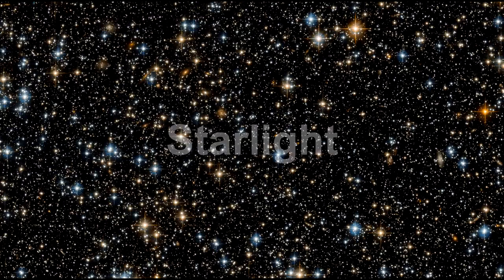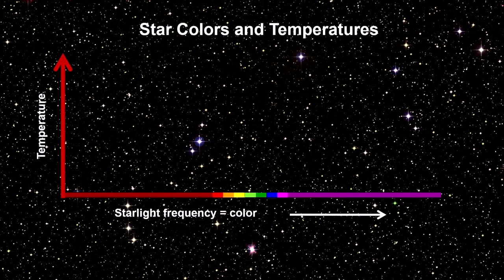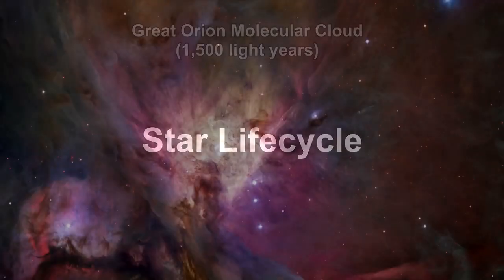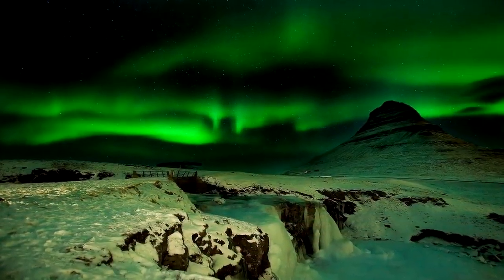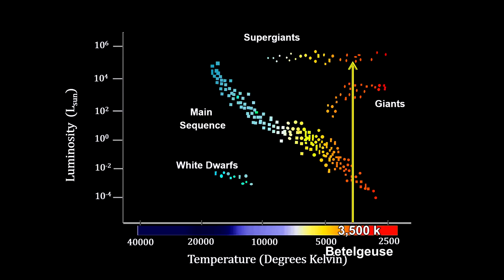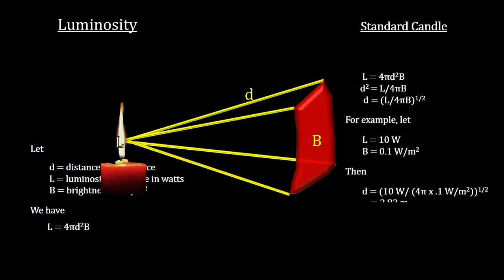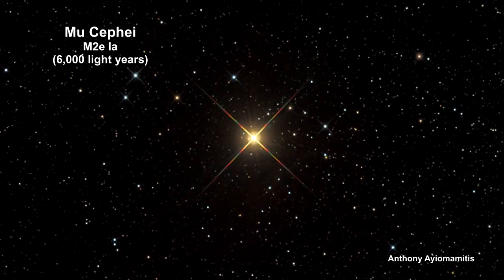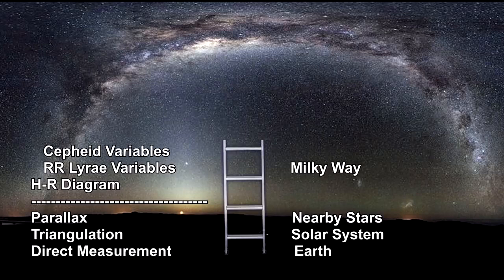:: How Far Away Is It | Distant Stars 4K ::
Science & Technology

In this segment of our video book, we take a close look at light in order to understand the Hertzsprung - Russell diagram.

We explain that by distant star, we mean a star too far away for parallax distance measurements. We then go into the dual nature of light as both a particle and a wave. Viewing light as a wave, we cover the full electromagnetic spectrum, followed by blackbody radiation.  Then using known luminosity from nearby stars, we map star color to temperature and star temperature to luminosity – the basic H-R Diagram.

To give this diagram meaning, we introduce the nature of nuclear fusion and how star color and temperature are related to the mass of the star. This gives us the meaning behind the main diagonal line on the H-R Diagram – it represents the main sequence for stars burning Hydrogen. We follow by describing the end-of-life process for stars that moves them off the main sequence and into the realm of giant and supergiant stars. This gives meaning to the two collections of stars above the main sequence. Finally, we discuss the cataclysmic explosion at the end and how this leaves behind White Dwarfs.

Once the meaning of the H-R Diagram is understood, we use spectral analysis to determine a star’s place on the diagram. We use a star's color, temperature, and spectral class to determine its place on the horizontal axis. We use spectral absorption lines and Luminosity Classes to determine its place on the vertical axis. This gives us its intrinsic luminosity and thereby its distance.

We then use this new technique for determining the distance to distant stars V1331 Cyg, UY Scuti, WR 124, and AG Carinae.
Next cover Delta Cephei a variable luminosity star, and Henrietta Leavitt’s work mapping the period of a Cepheid star’s luminosity cycle to the star’s luminosity. This gave us our first “Standard Candle”. RR Lyrae came as the next standard candle variable.
We go on to cover Zeta Geminorum, Eta Aquila, HIP 13044, T Lyrae, SDSS J102915+172927, Mu Cephei, HE 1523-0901, Eta Carinae, V838 Monocerotis, AW Cyg, extragalactic Hypervelocity Star HVS 2v, and HE 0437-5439 a star that is being ejected from the galaxy possibly via a close encounter with the Milky Way’s central supermassive black hole.
We conclude with the major new distance ladder rungs: the H-R Diagram, along with Cepheid variables and RR Lyrae variables as “standard candles”.

@00:57 Chopin, Frédéric: Prelude from Les Sylphides; from the album “A Calendar of Classics - A 12 CD set of Romantic Classics for every Month of the Year”, 2007

@06:27 Mozart, Wolfgang Amadeus: Sinfonia concertante for violin, viola & orchestra in E flat major; Academy of St. Martin in the Fields – Sir Neville Marriner, Levon Chilingirian (violin), Csaba Erdelya (viola) from the CD ‘Amadeus’, 1988

@13:48 Puccini, Giacomo: Crisantemi; Radio Symphonie Orchester Berlin and Riccar-do Chailly; from the album “Puccini without Words”, 2006

@20:40 Grieg, Edvard: Solveig’s Song; from Peer Gynt; New Symphony Orchestra; from the album “60 Classical Tracks”, 2011